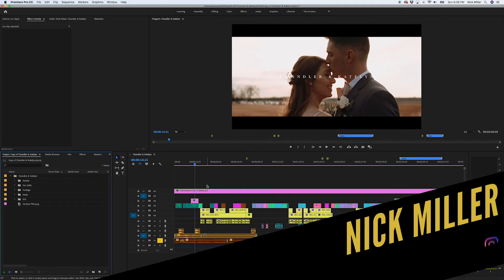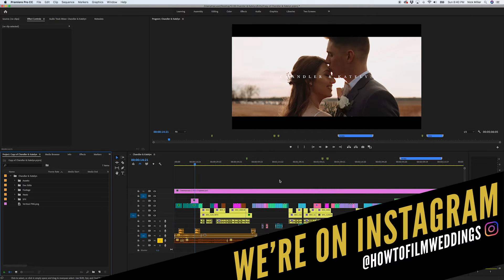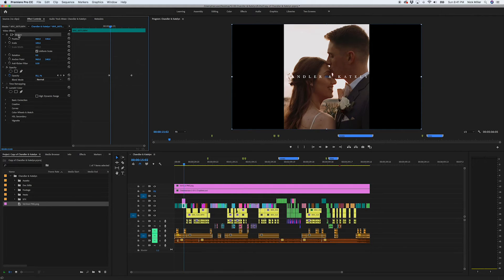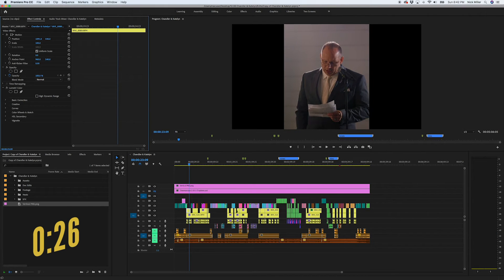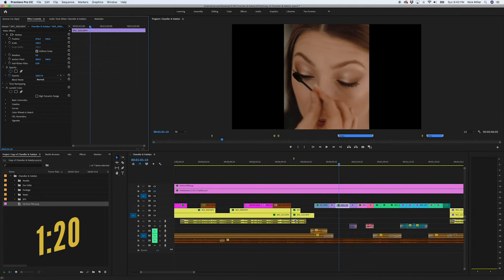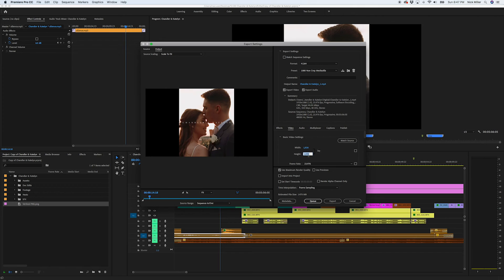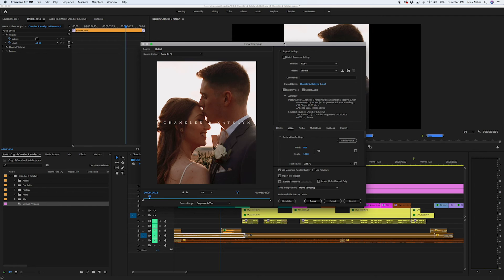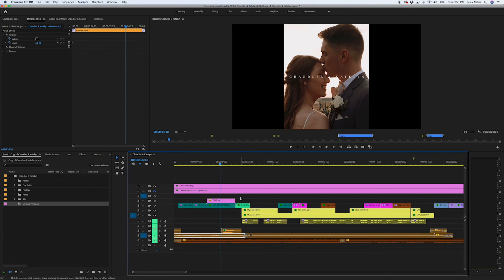How To Make A Vertical Video in 5 Minutes II How To Film Weddings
I'm about to say a couple of words that really get people on edge... Vertical Video. Did you know that somewhere between 70-80% of video content is consumed on mobile devices? Facebook is the largest social media platform with over 2.3 Billion people logging in each month (YouTube is 2nd with 1.8 Billion).

For whatever reason, most people will watch Facebook videos vertically. So I (Nick), have decided to go 100% vertical for our Facebook uploads to Wild Oak Films. In this tutorial I'll break down exactly how I create vertical videos.

I've been doing this for well over a year and this is the fastest solution I have found to creating vertical videos. I use Adobe Premiere Pro, but I believe these principles can be used in any other editing program. Check it out and let us know what you think! Worth giving it a try for sure.

Do you do vertical videos? Do you despise them? Until next time, see ya!

🎧 Link to our podcast on iTunes, Google Play, Spotify, Stitcher